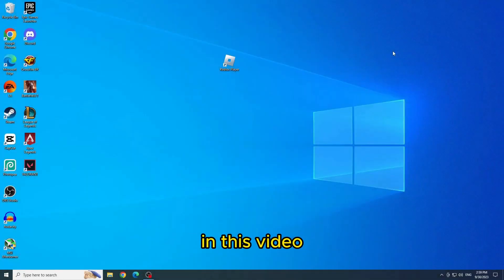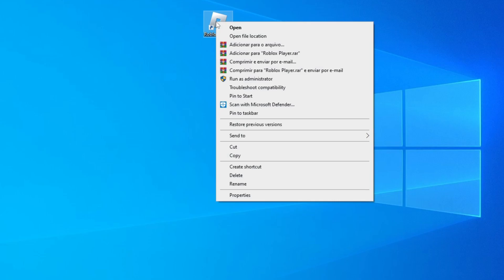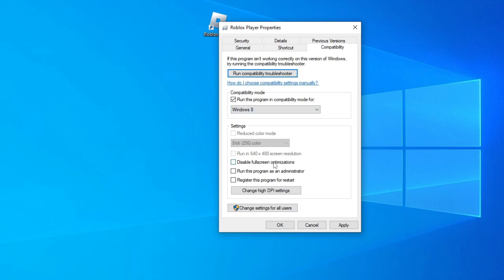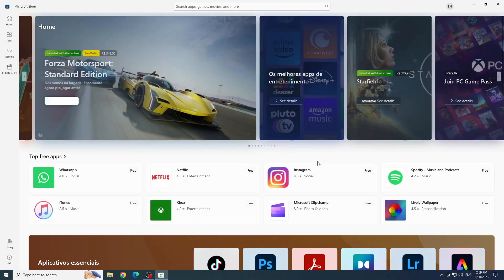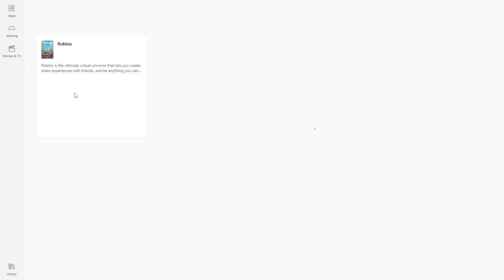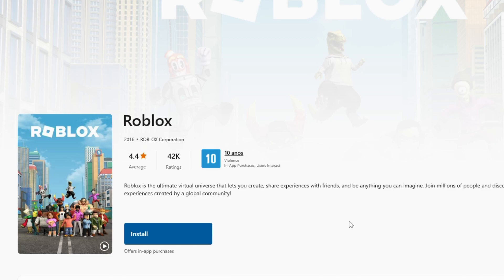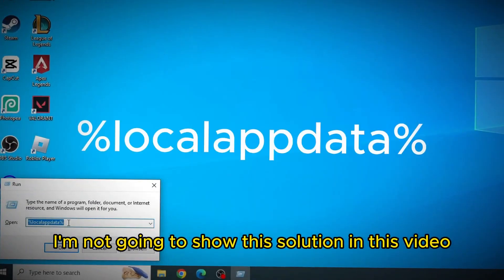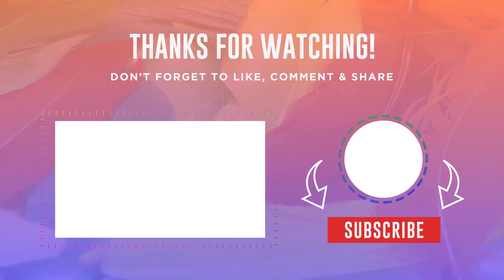How To Fix “Roblox Not Launching” Error - Roblox Not Opening!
► In this video I show you: How To Fix “Roblox Not Launching” Error - Roblox Not Opening!